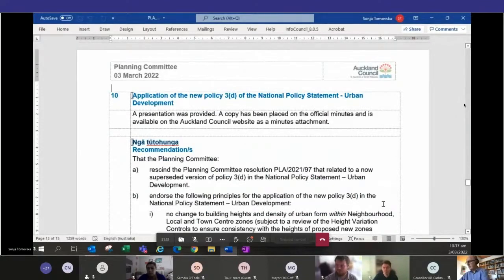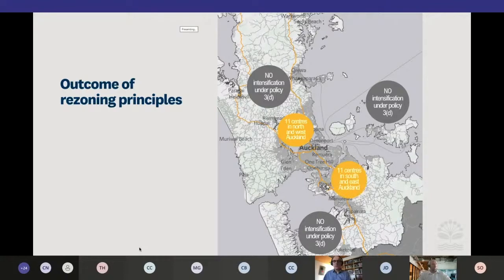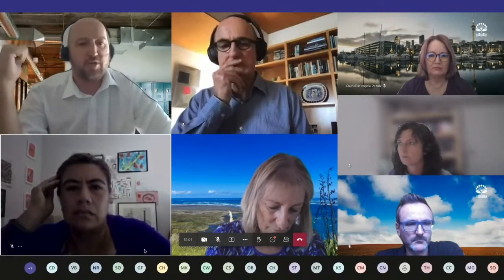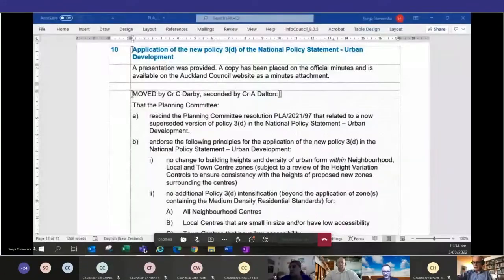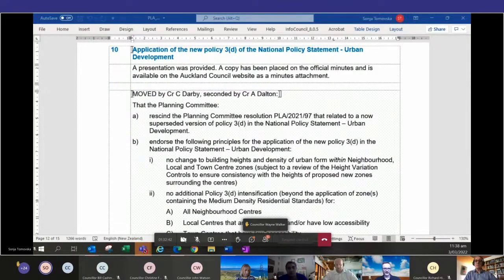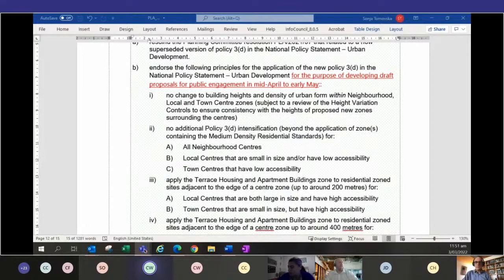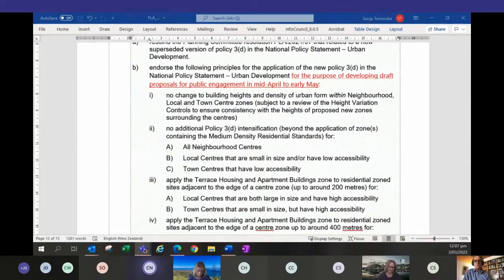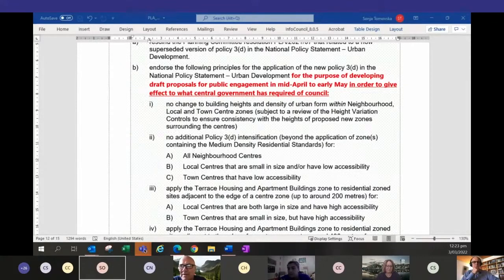03.03.22 - Planning Committee Meeting - Item 10